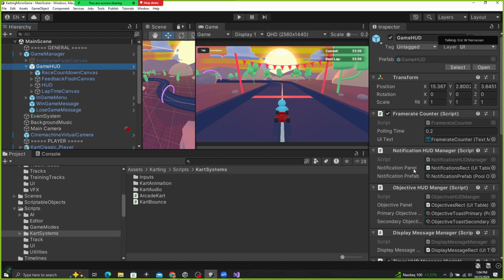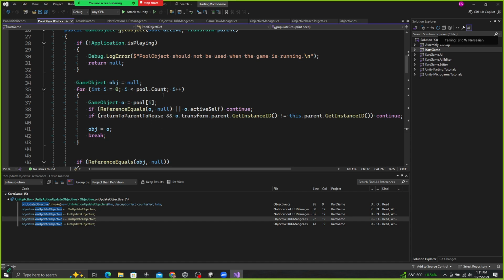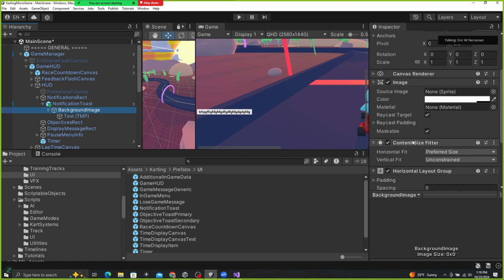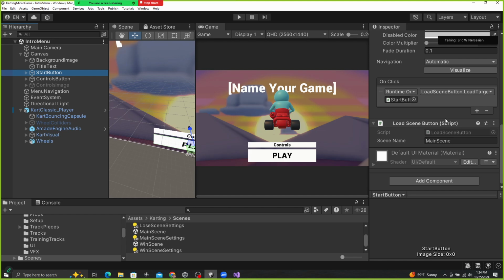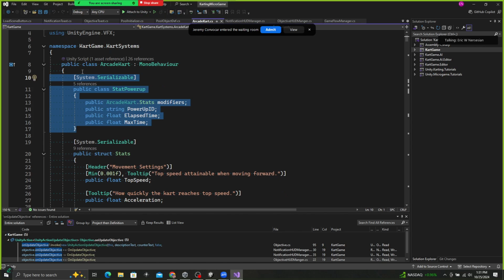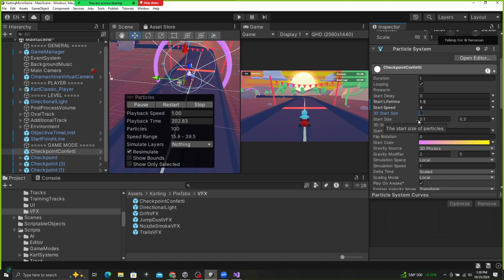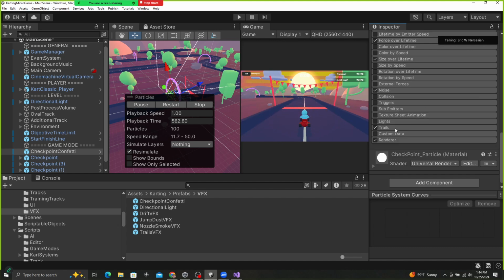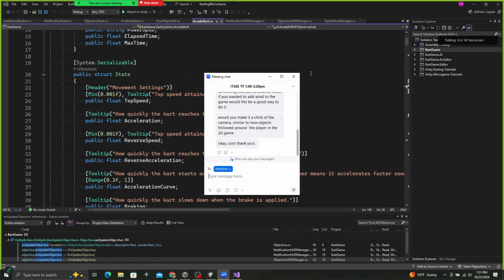IT265 Game Design: Scenes, VFX, UI 10/25/24